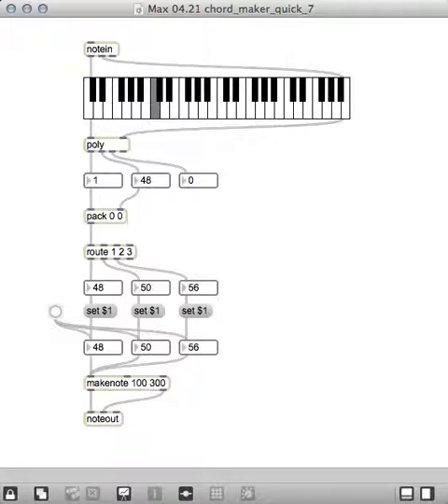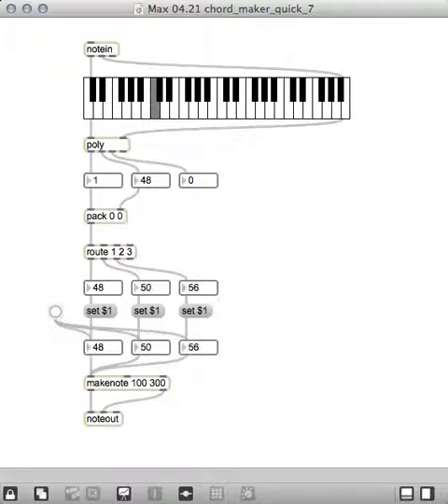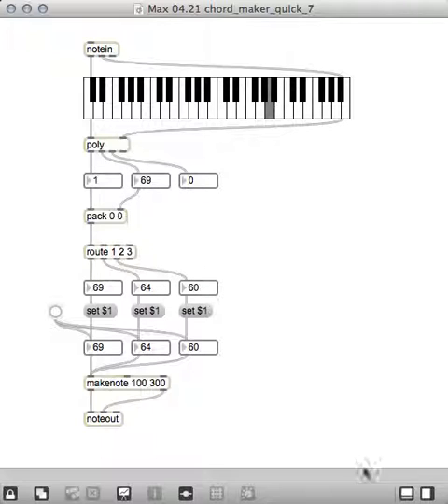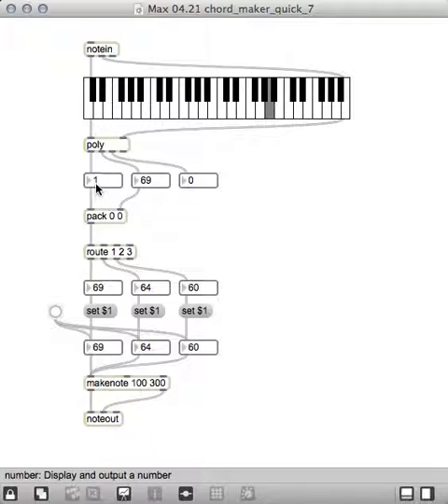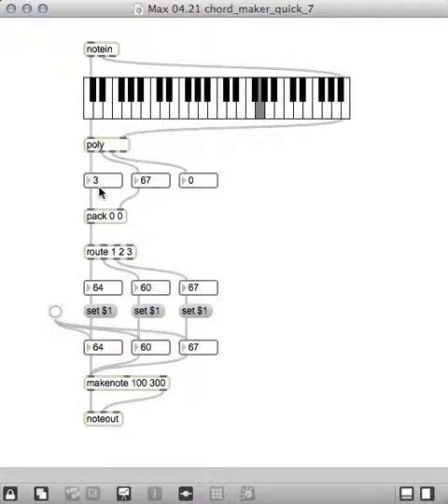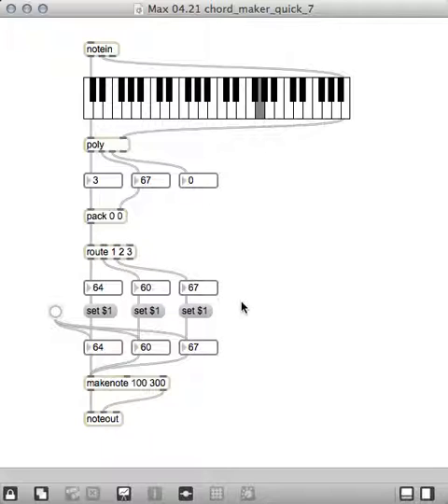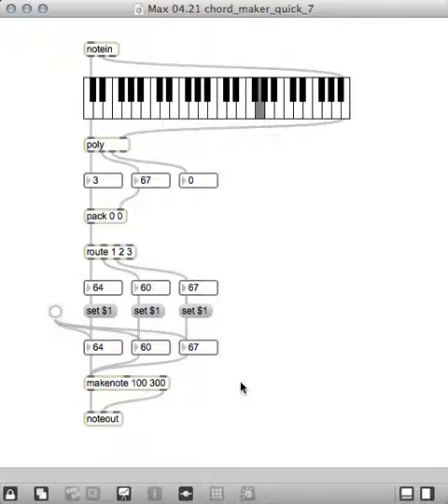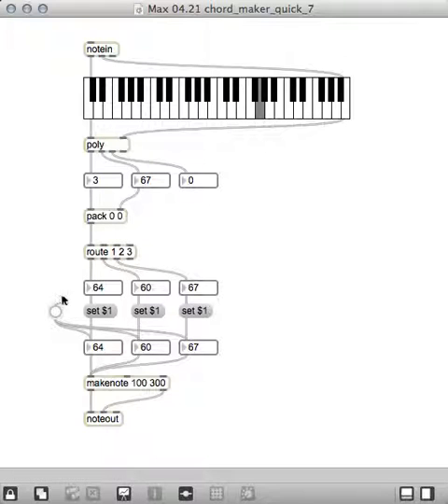Max 04.21 chord_maker_quick_7